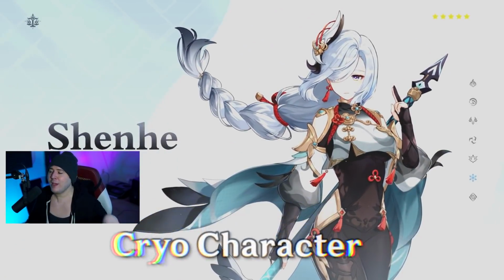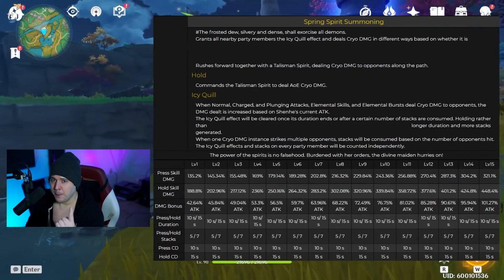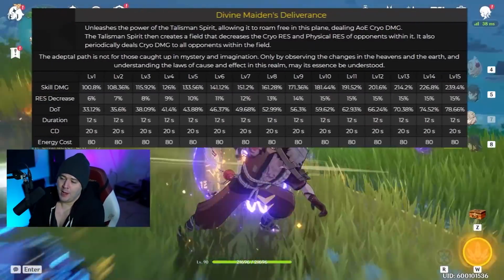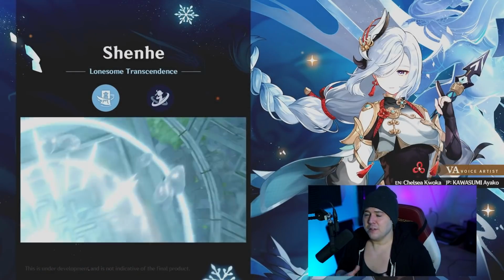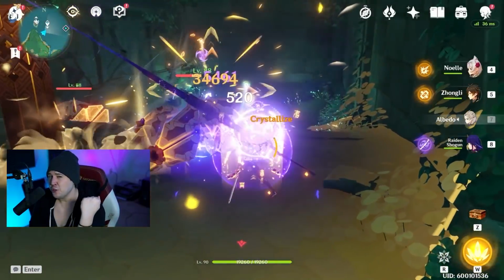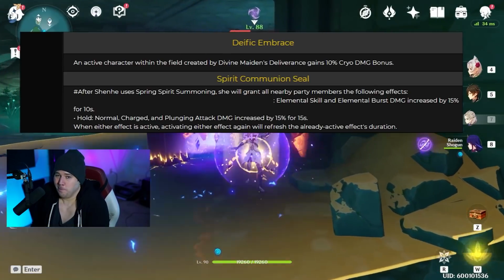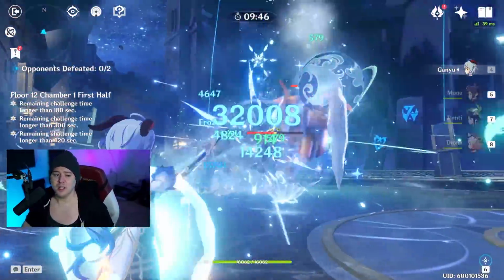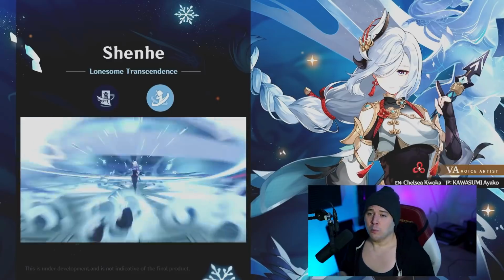HUGE WARNING FOR SHENHE in Genshin Impact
What you NEED to know about Shenhe in Genshin Impact before you Wish! 5 Star Cryo Support. Shenhe has new Cryo Support Skills as a 5 Star unit set to be released in 2.4 / future patch in Genshin Impact! Genshin Impact Shenhe Skill Leaks and Details. The latest Genshin Impact Patch Leaks are for Shenhe, a 5 Star Cryo Polearm unit!

Youtube Members!

More Stuff